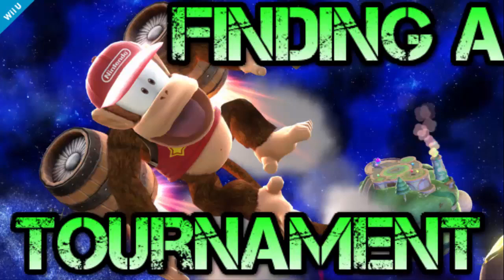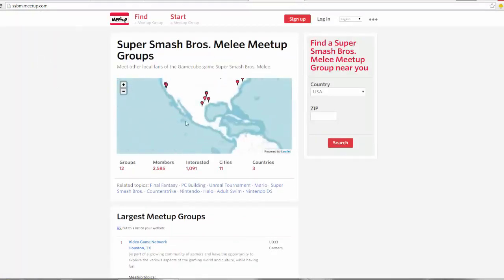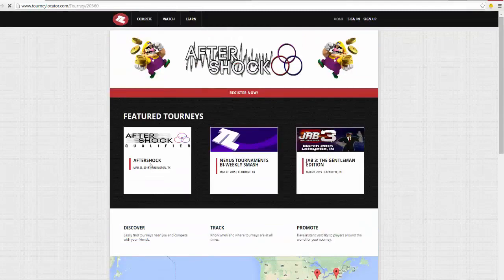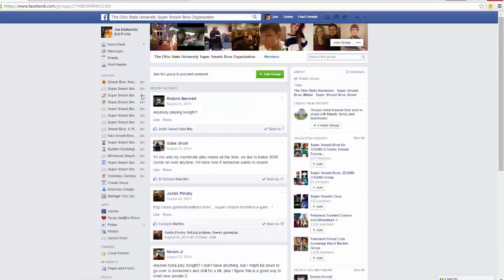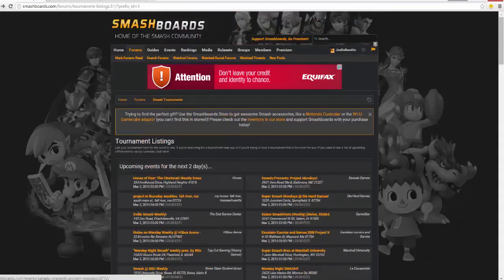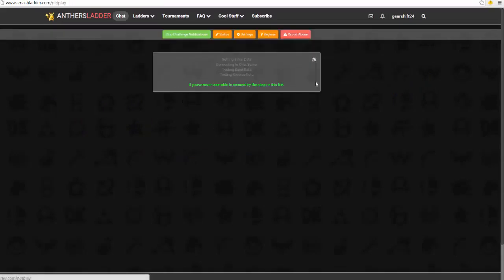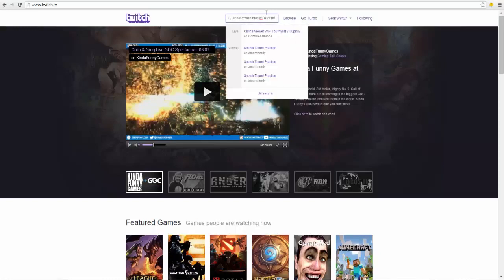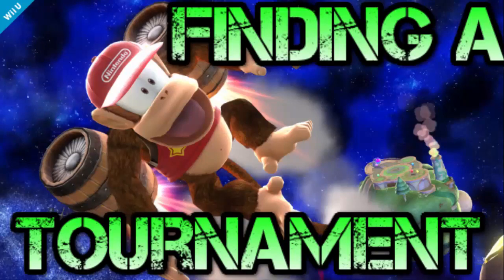How To Find Tournaments In Smash Bros 4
In this video i go over how to find tournaments for online and local alike. Look at the URL and the words i say in order to find the websites i talk about. Thank you for all the help :D

list=PLefC4eOMnbRGjpDKeh0msoTojEvPgZNZ0

If you clicked on this video that means you are watching a how to video or something similar on my how to tutorial playlist. These videos are usually about nintendo games specificly super smash bros 4, splatoon, and Pokken tournament but there will be more and more as time goes on . I hope these help you improve in any way possible and increase your skill in whatever im talking about.